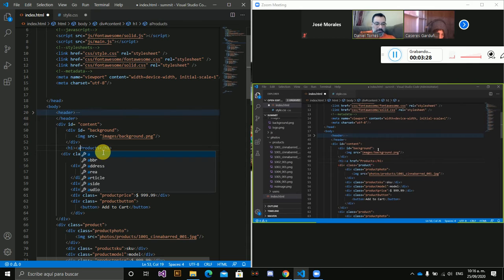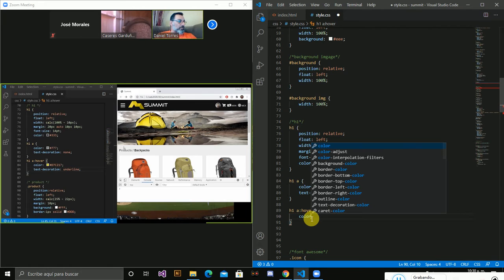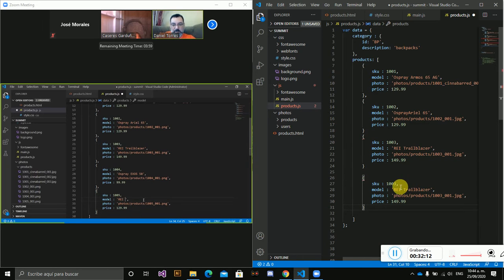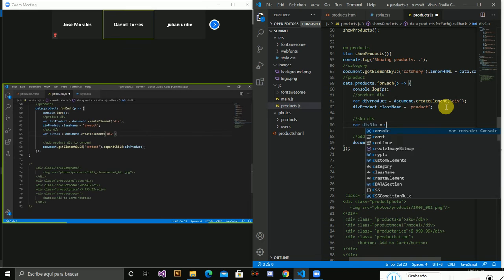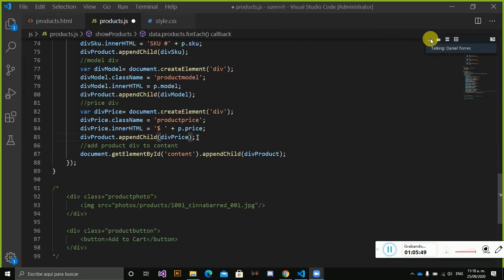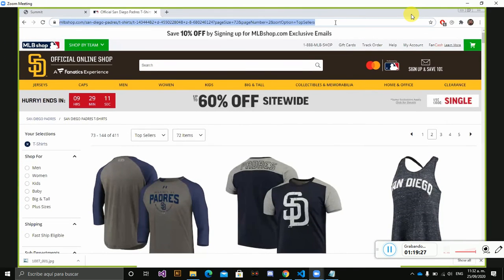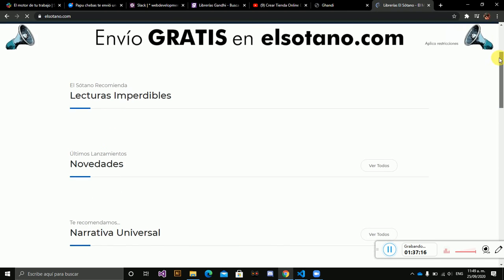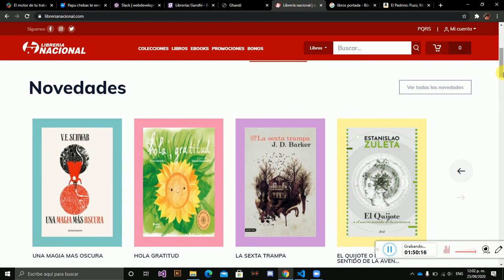Torres Clase 1.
Parte final hecha de la tienda en HTML y JavaScript